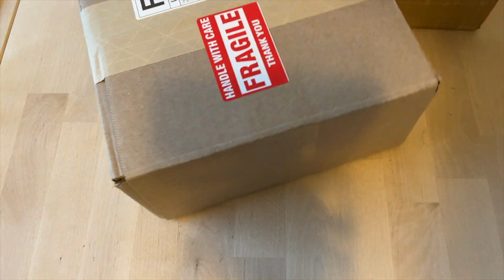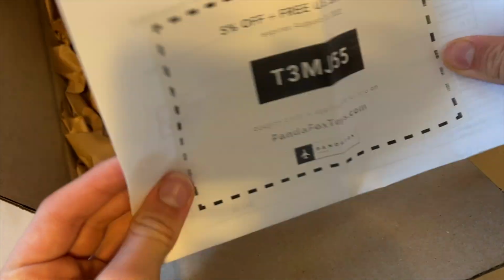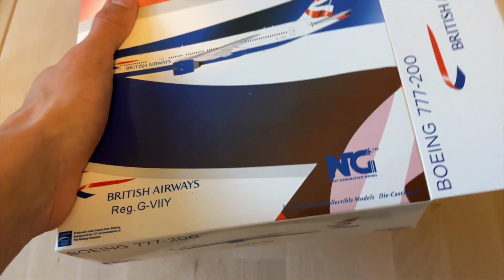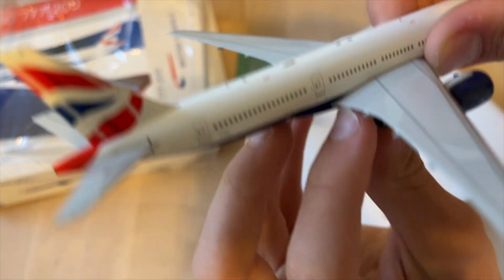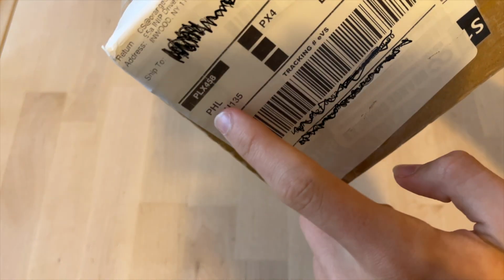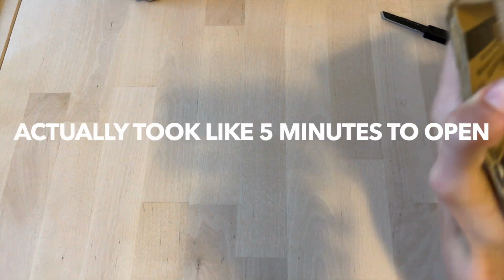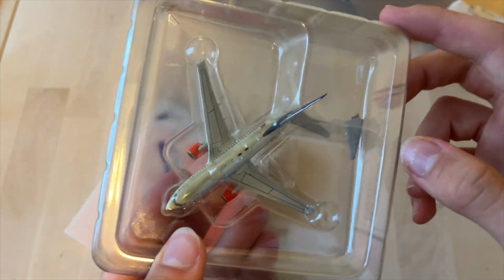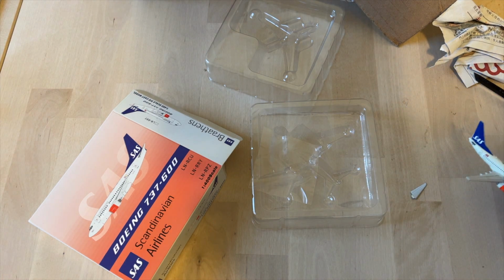Unboxing 1:400 NG Models BA 777-200ER and "BROKEN"Panda SAS 737-600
Got some new models.

LINKS:
aviation12_phl
dok_aero_1.400

My Gear;
iPhone 13 mini
Bendy Tripod
Final Cut Pro
2021 14" MacBook Pro
2021 iPad Mini (with Apple Pencil)